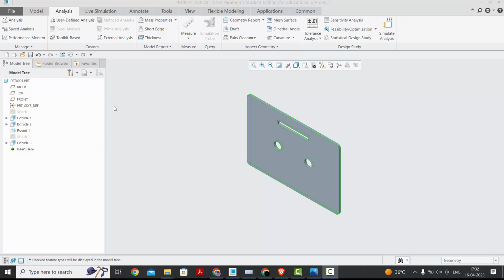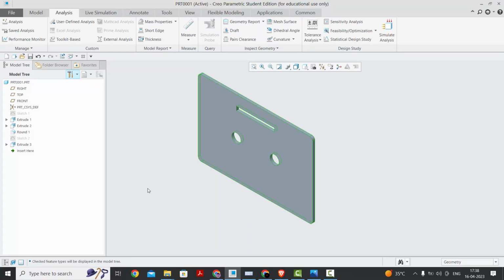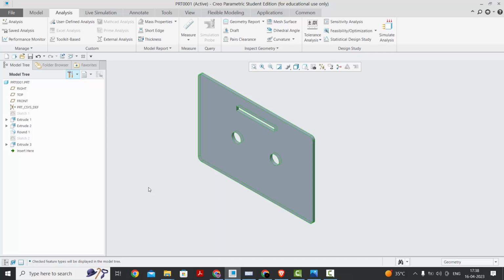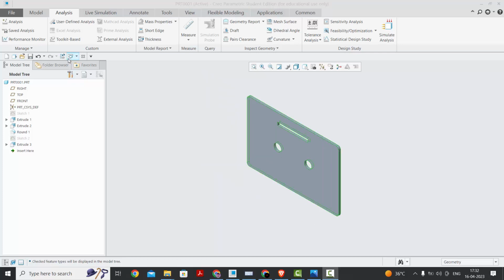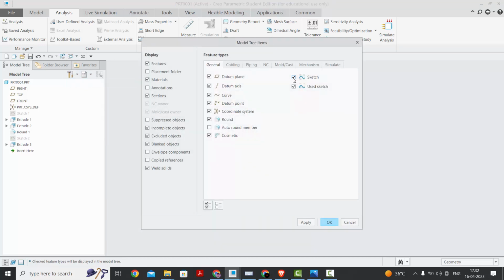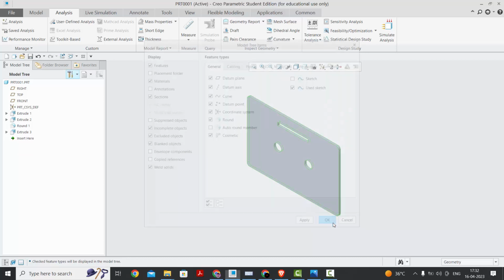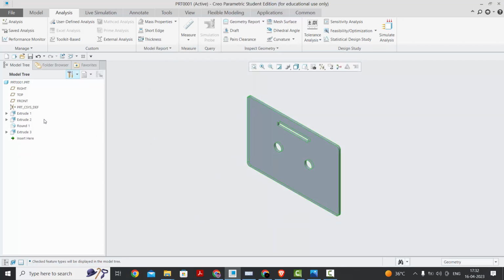Hide the sketches from the feature manager tree in creo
Hi Everyone, Here I have shown how  hide the sketches from the feature manager tree in creo

you can reach me through